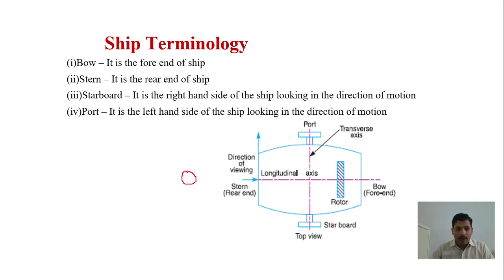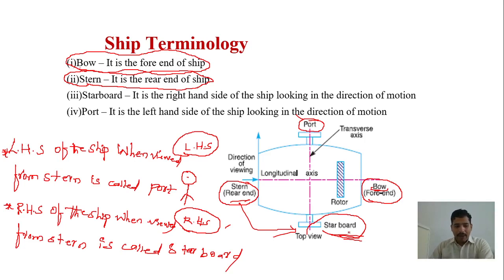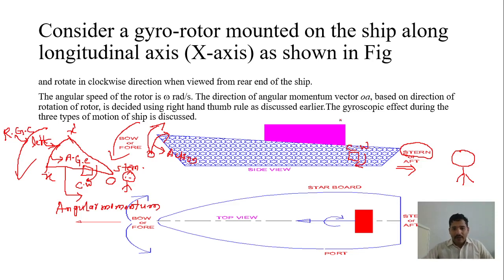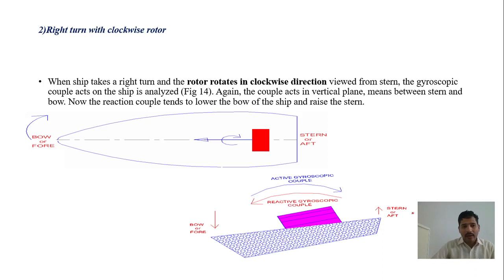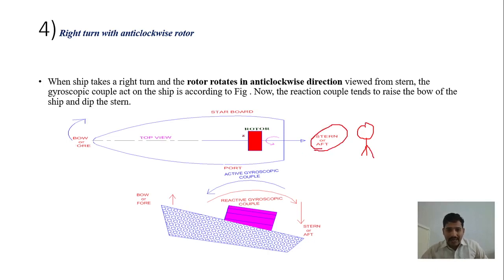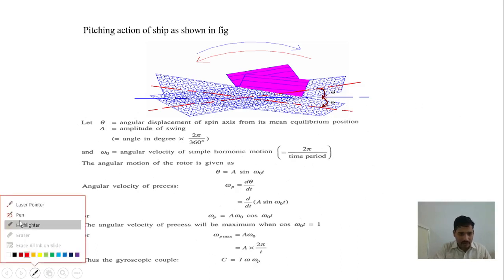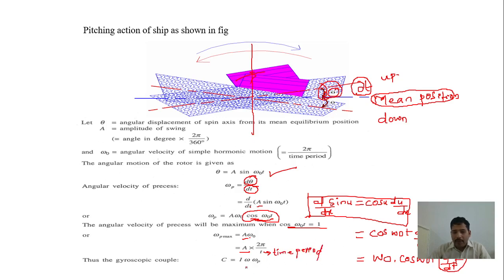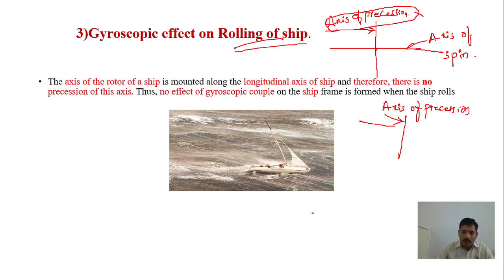LECTURE 17:EFFECT OF GYROSCOPIC COUPLE ON NAVAL SHIP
EFFECT OF GYROSCOPIC COUPLE ON NAVAL SHIP